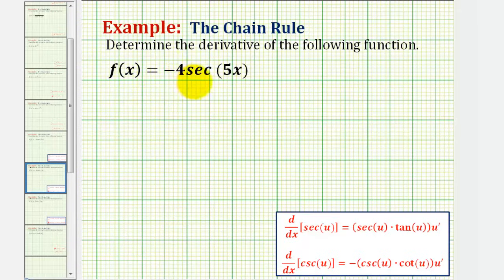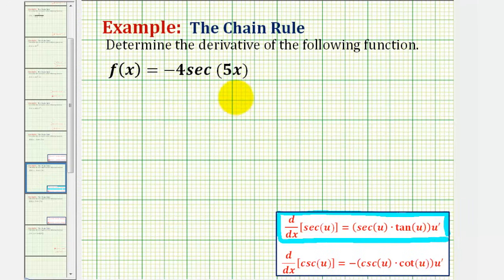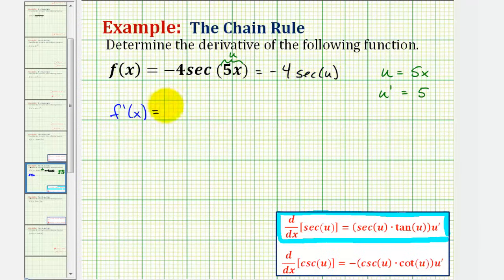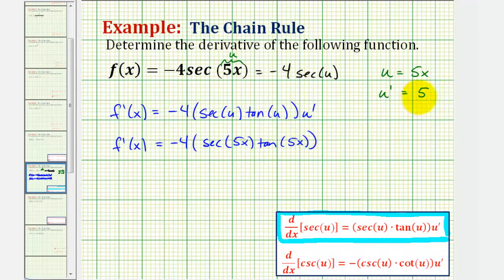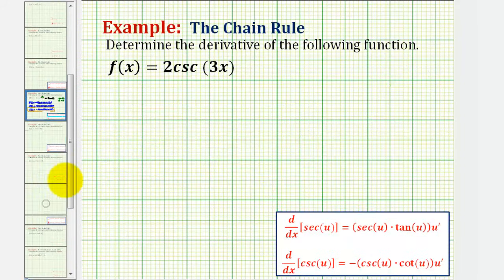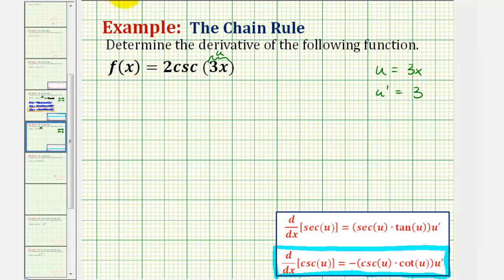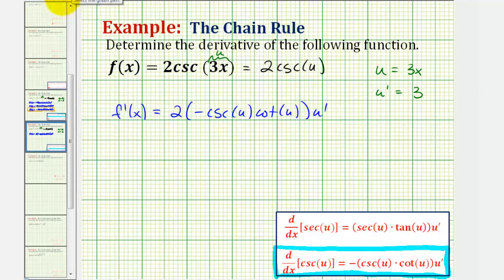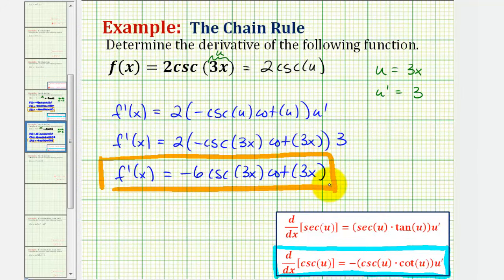Ex: Derivative of Secant and Cosecant with the Chain Rule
This video provides two examples of how to find the derivative function of secant and cosecant functions that require the chain rule.